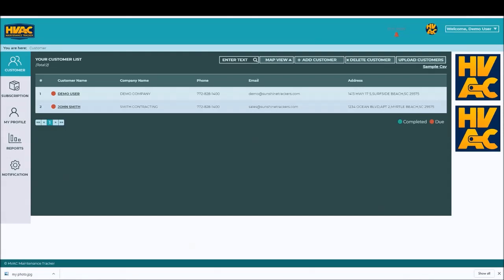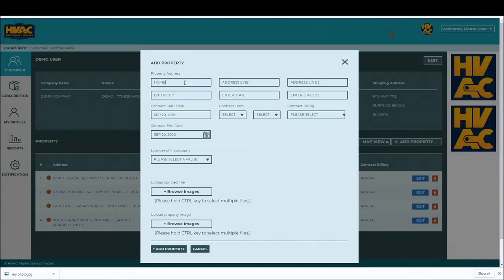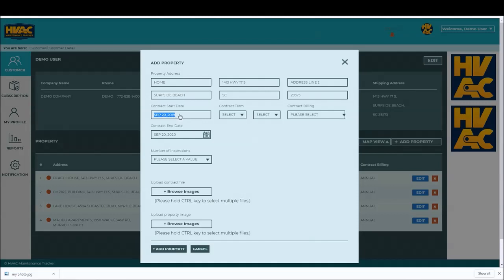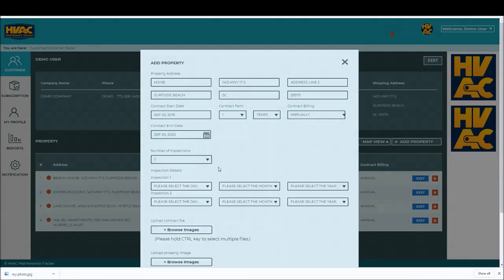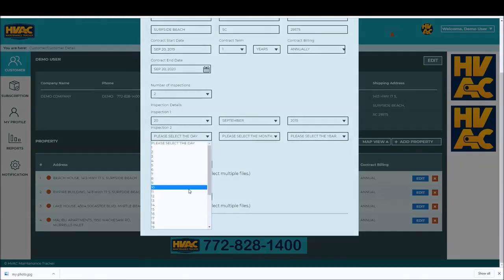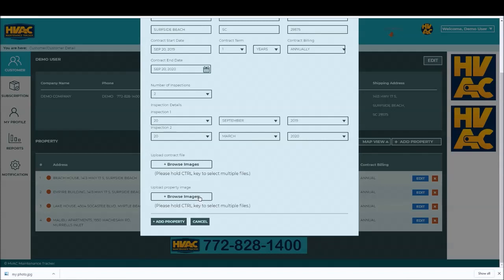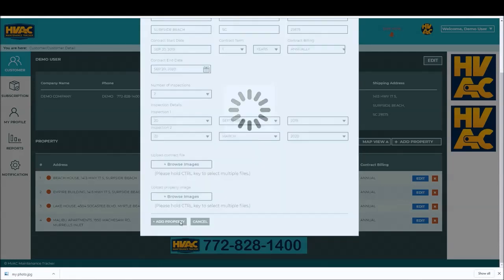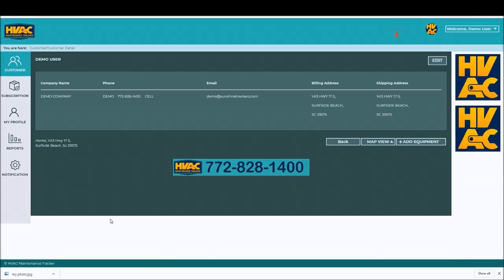How to add a property to HVAC Maintenance Tracker.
We show you how to add a property to your customer in this video.  It's very simple and fast.

HVAC Maintenance Tracker is your low cost, no subscription, cloud based maintenance tracking software.  Made specific for the HVAC Contractor.  This is not a cookie cutter make shift program.  Its made just for HVAC companies.